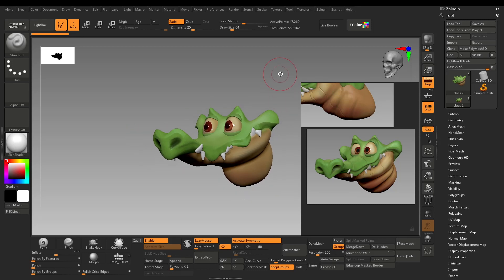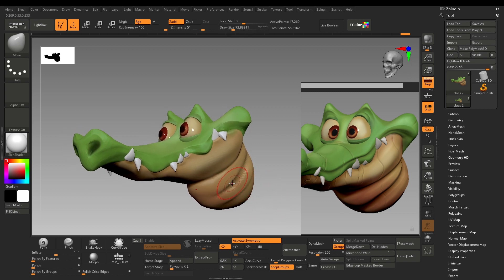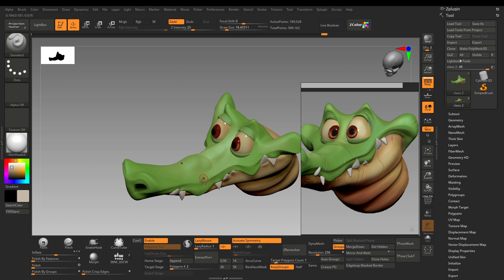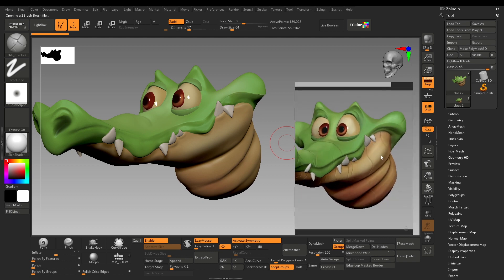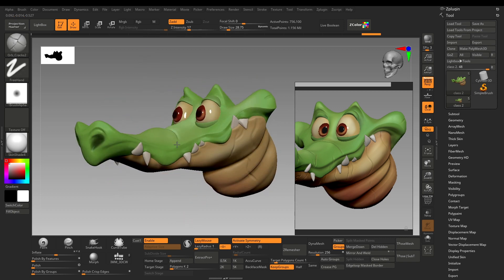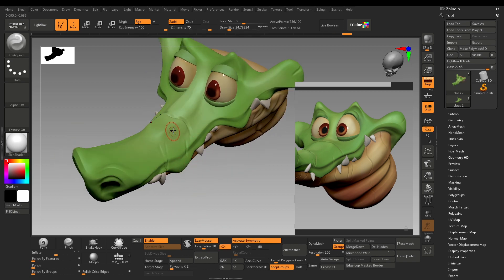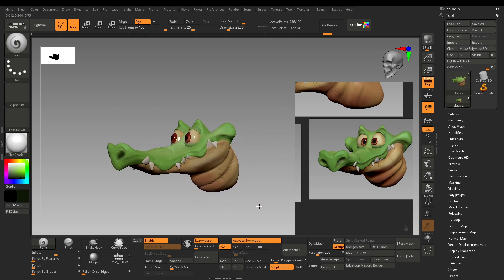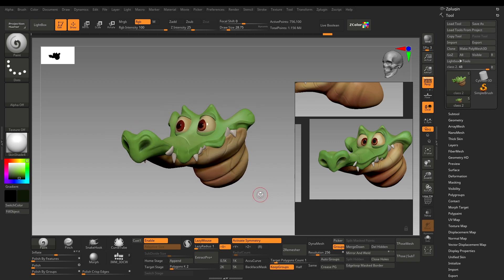Stylized Crocodile Follow Along Tutorial - Final part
In this Final part i will add additional Secondary shapes to the model with  adding more colors on top to finalize the model. This is a final part of the series.